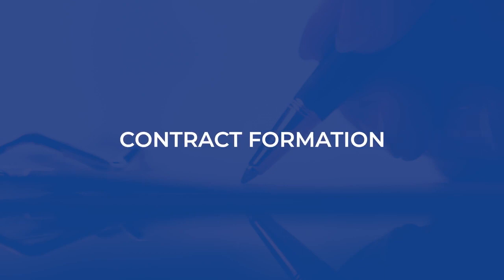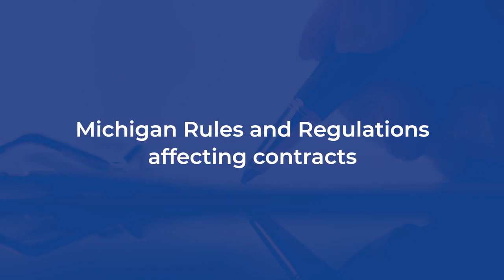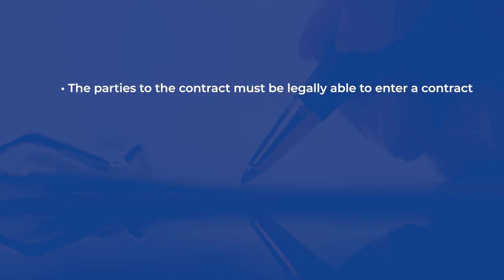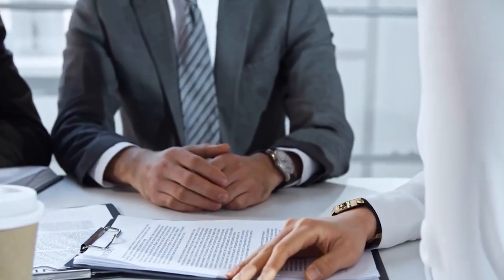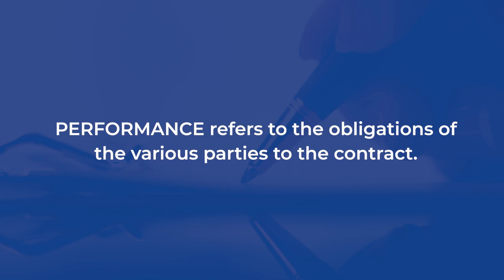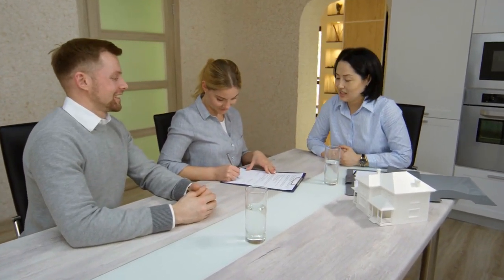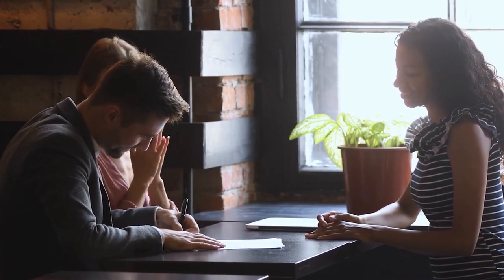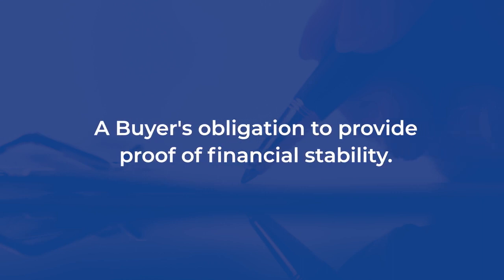MI Real Estate Salesperson PL: Introduction to Contracts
The Introduction to Contracts. The middle of our industry leading 40 Hour Michigan Salesperson Pre-License Training Program.